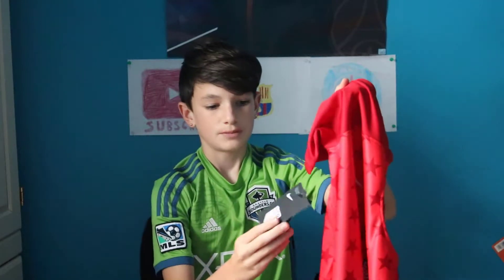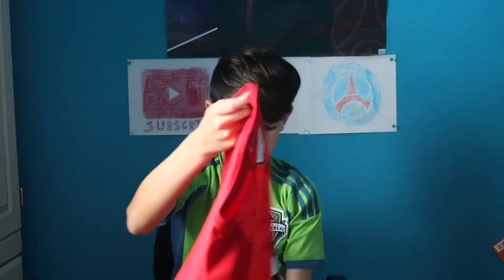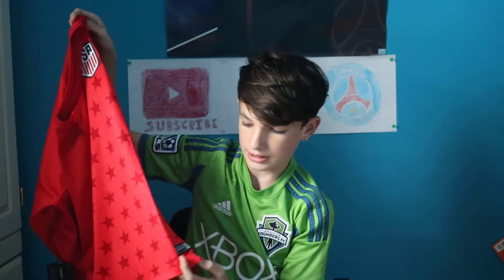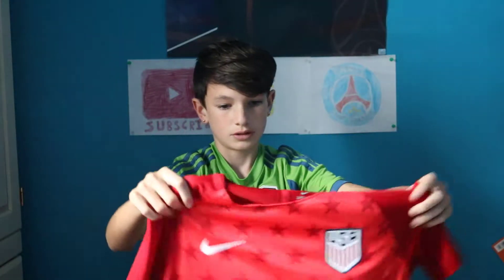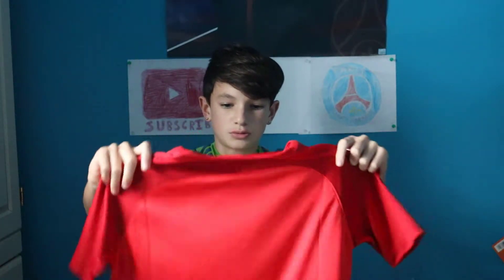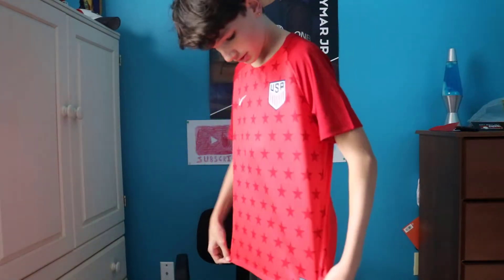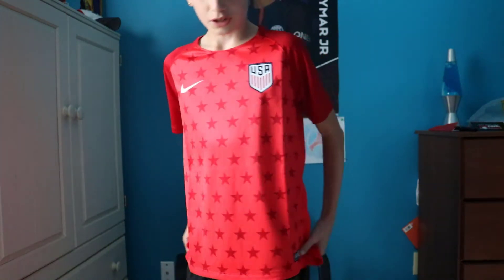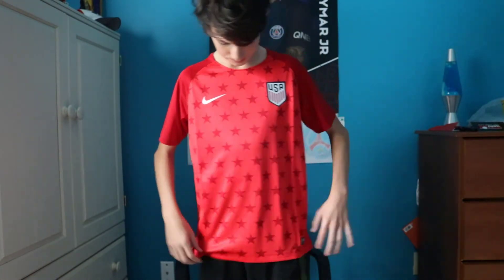Review of Nike USA Soccer Training Jersey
Check out my review of my latest jersey... the  Nike USA Soccer Training Jersey!